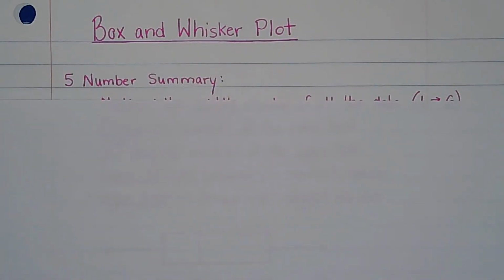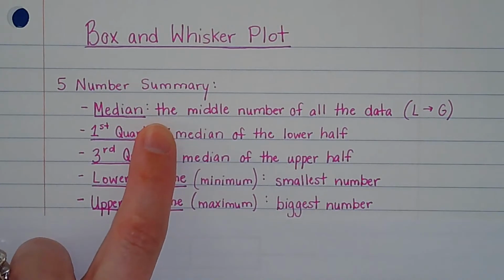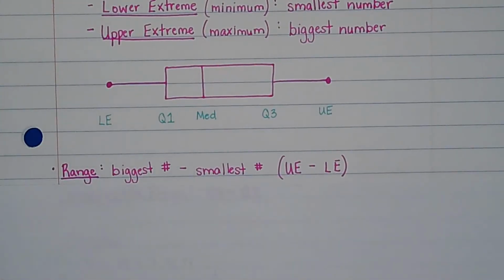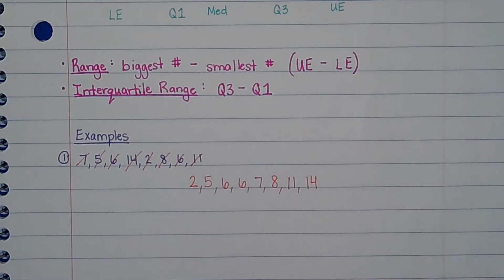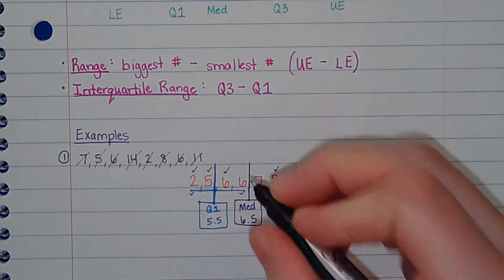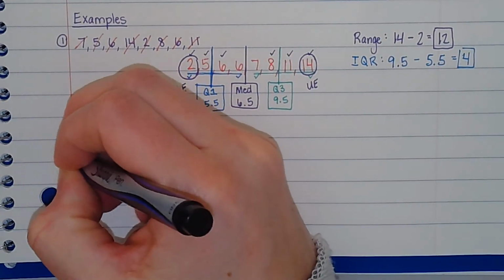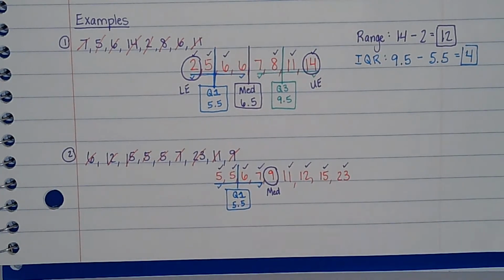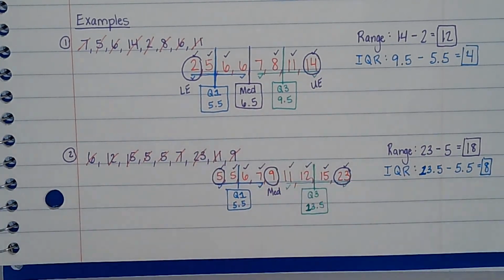Box and Whisker Plots (5 Number Summary)